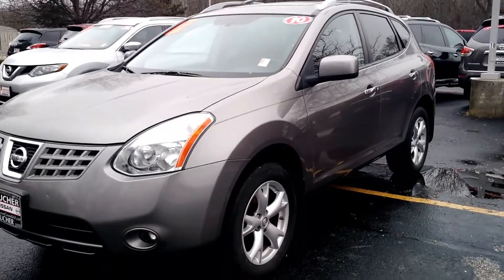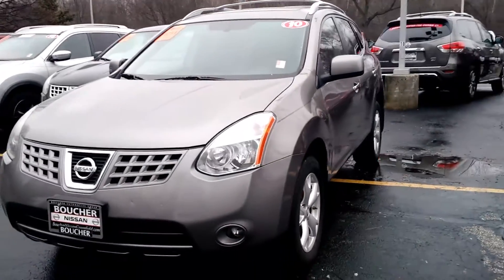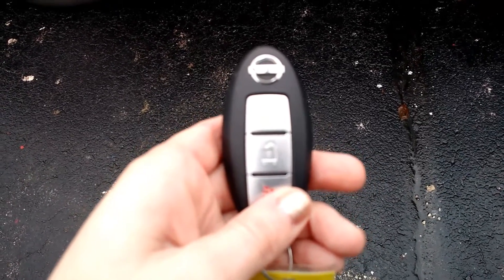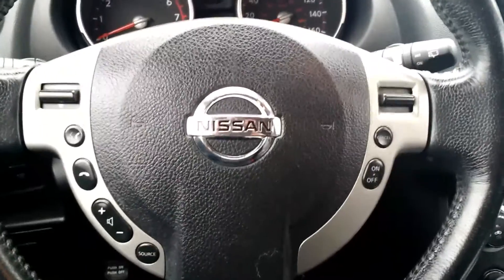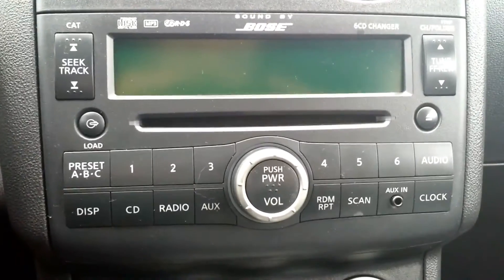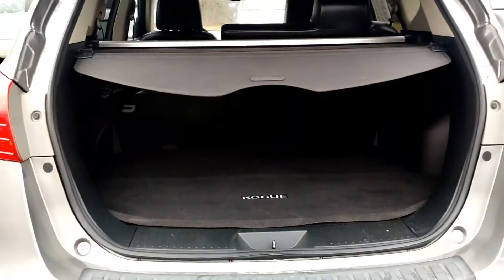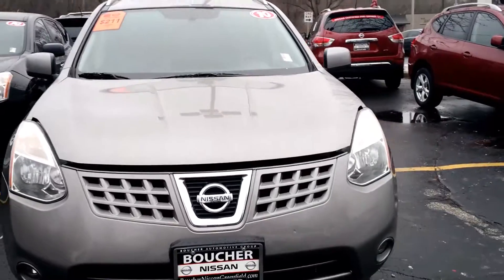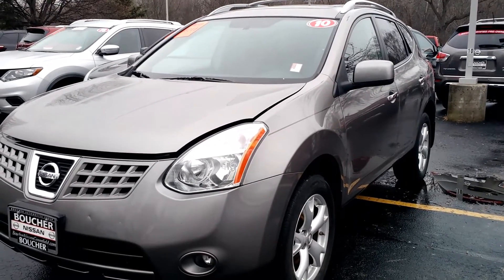2010 Nissan Rogue SL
Pre-owned 2010 Rogue SL with heated leather seats, moonroof, Bluetooth and so much more at Boucher Nissan 4141 S 108th St Greenfield WI 53228!